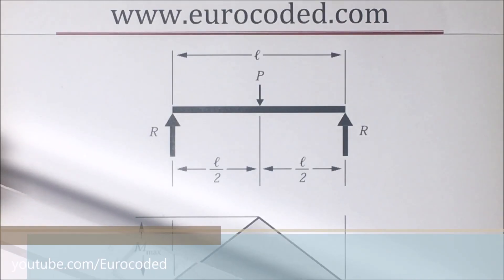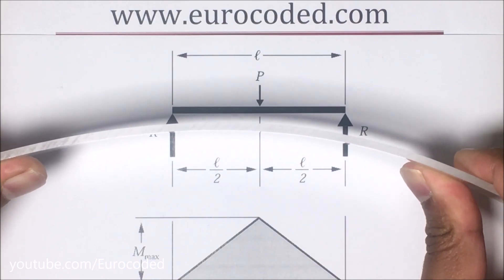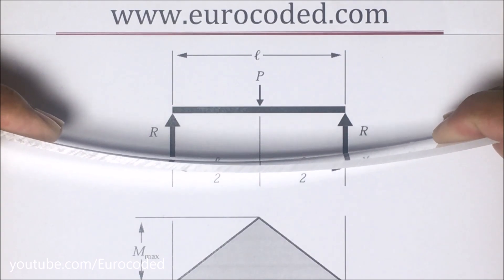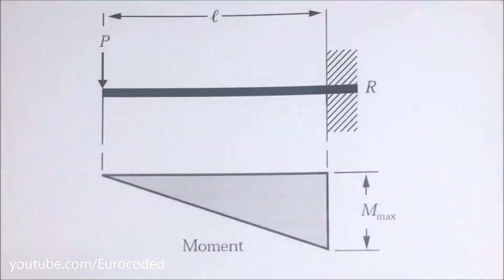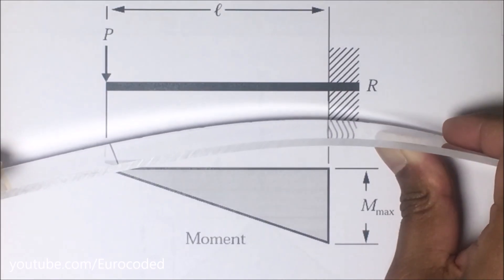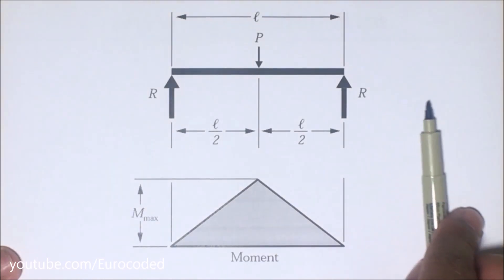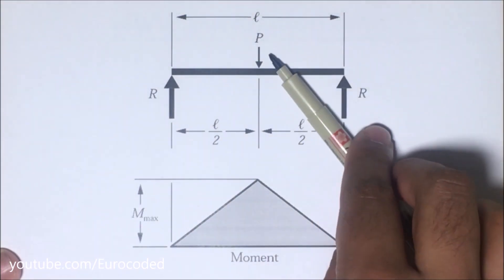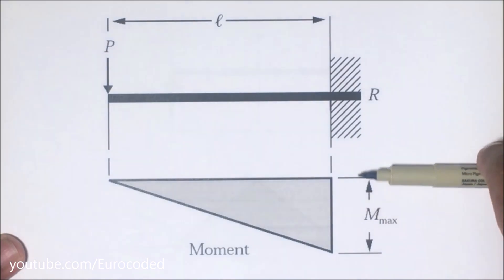Sagging Bending Moment and Hogging Bending Moment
A short video explaining sagging bending moments and hogging bending moments using
1) A simply supported beam with a point load in the middle
2) A fixed end cantilever beam with a point load at the free end

Watch the video to get a clear idea about the tensile and compressive stresses due bending moments along with the deflected shapes where sagging and hogging bending moments occur.

Ask us A Question by using hashtag on Twitter